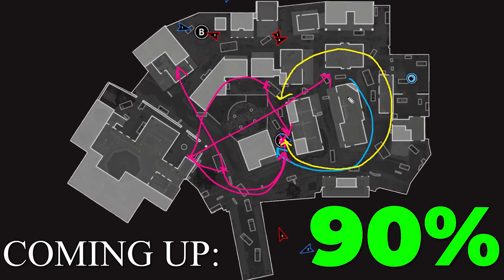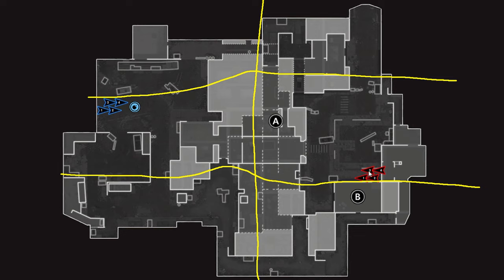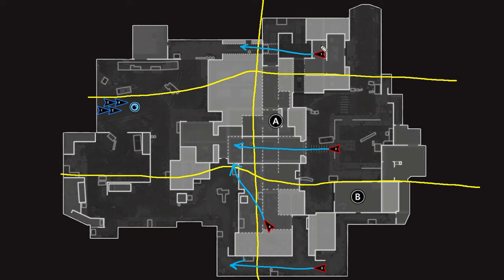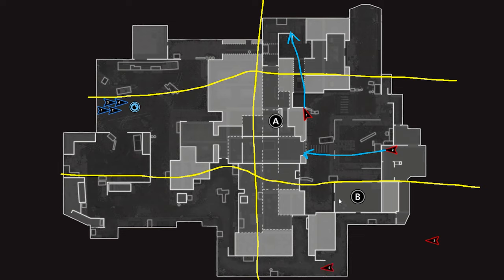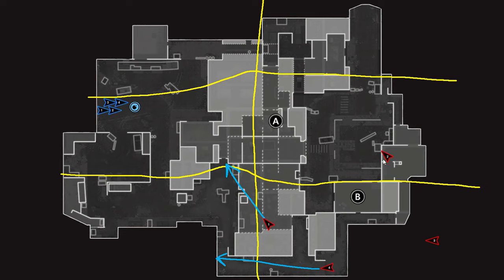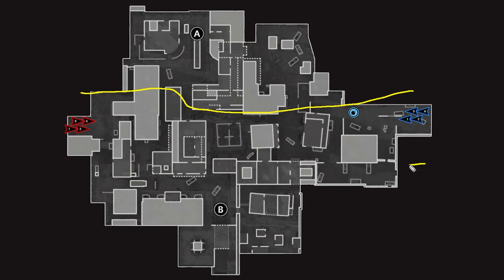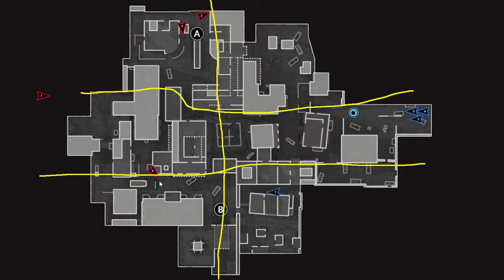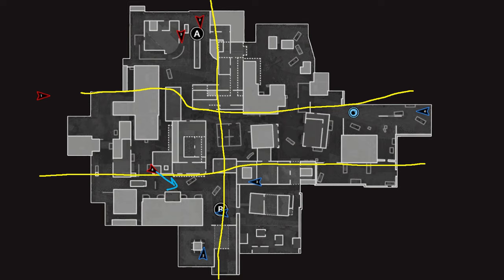Win 90% of MW3 SND in ONLY 30 Minutes | Competitive Call of Duty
🔴LIVE - WEEKLY VIDEOS on YouTube🔴

Timeline:
Intro - 0:00 - 0:14
50 yardline - 0:14 - 1:30
Skidrow Ranked - 1:30 - 3:30
Trio Setup - 3:30 - 4:55
Karachi Ranked - 4:55 - 10:00
Invasion Ranked - 10:00 - 17:58
2v2/1v1 - 17:58 - 24:30
SnD Routes - 24:30 - 27:00
Breach/Ultra Examples - 27:00 - 33:11